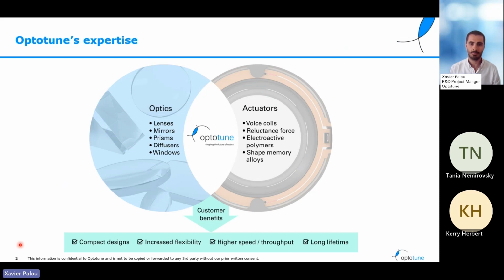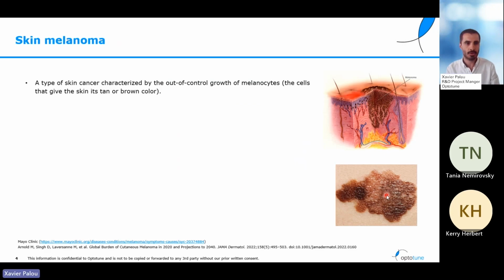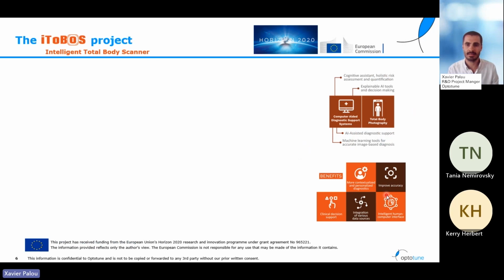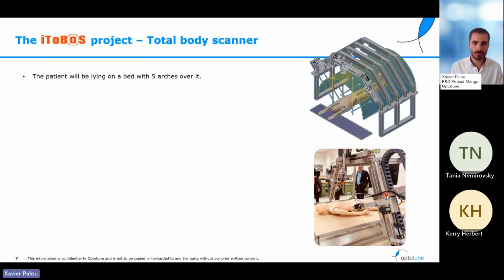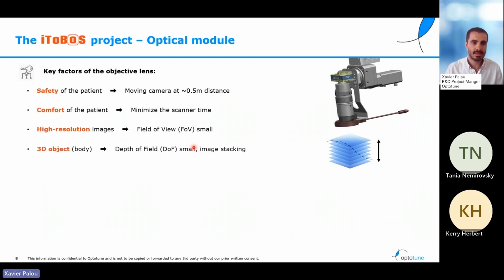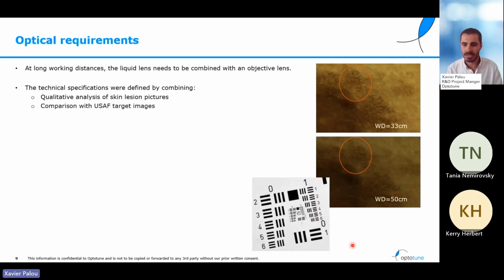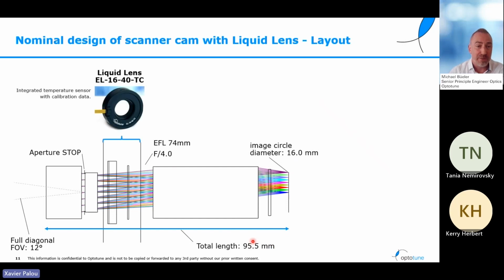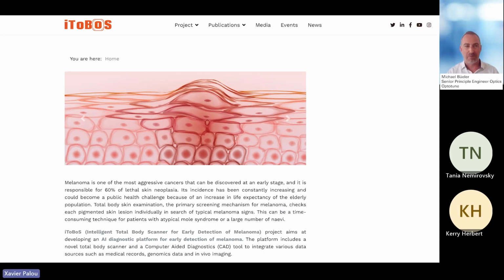How liquid lenses solve optical challenges in iToBoS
Presentation by Optotune, technical partner of  iToBoS project, explaining how liquid lenses solve optical challenges in the creation of the total body scanner for the early detection of melanoma.